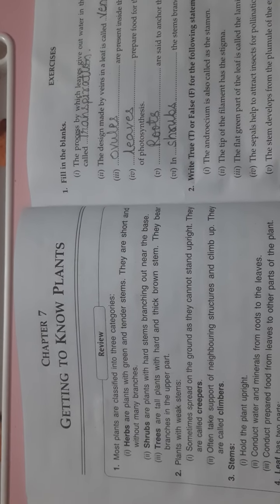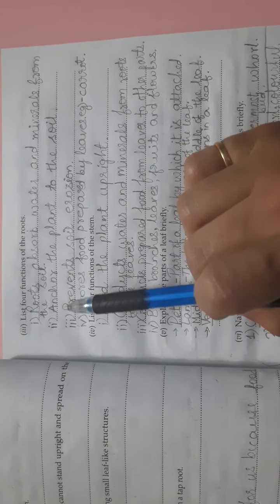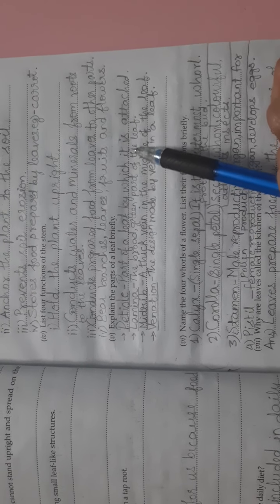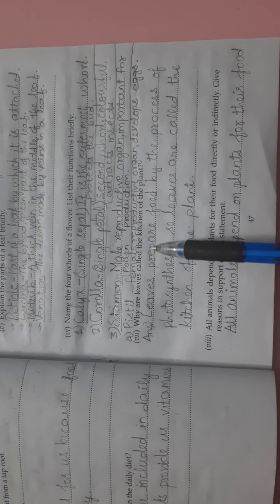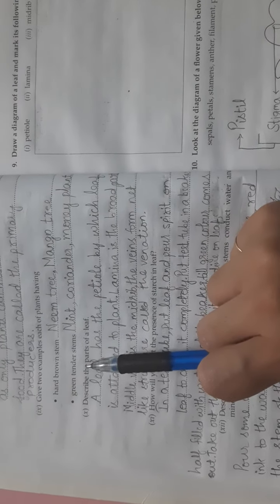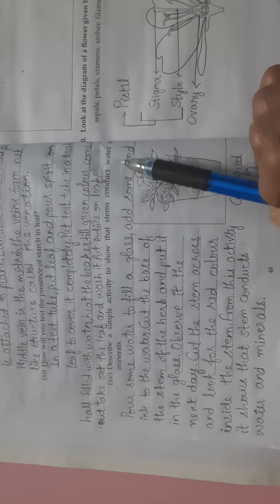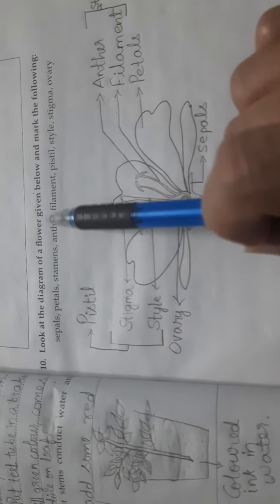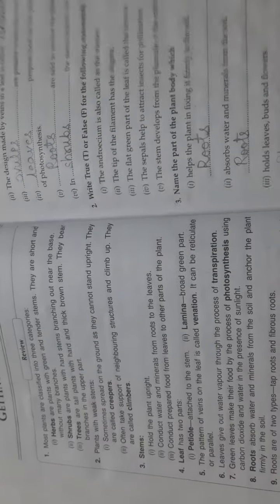Gss.Is-Science-Cl-6,Lesson 7- Getting to know plants Questions and Answers (8-10)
Class 6- APC workbook Chapter 7 Questions and Answers